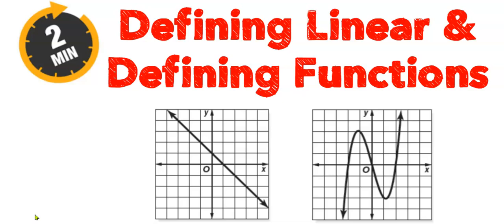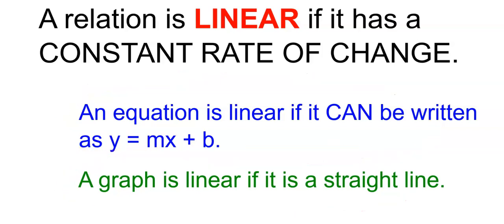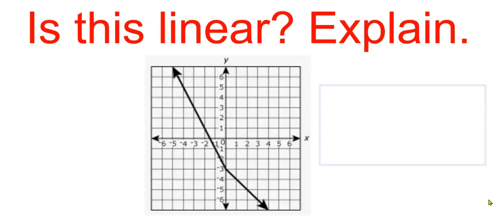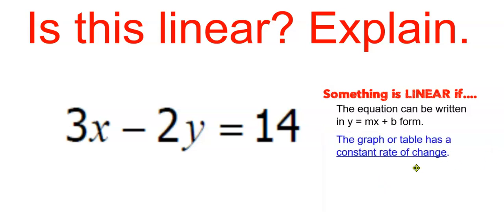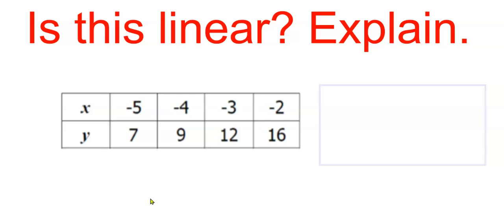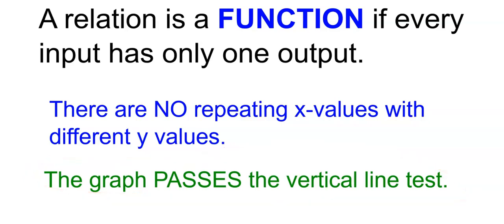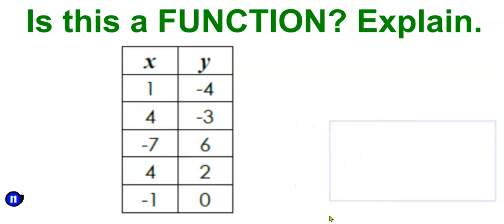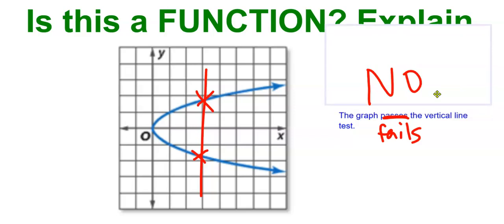Defining Linear & Defining Functions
Learn the phrase to use to explain how you know a relation is LINEAR or if it is a FUNCTION.
A relation is LINEAR if it has a CONSTANT RATE OF CHANGE.
A relation is a FUNCTION if every input has only one output.
That's it! Those are are the phrases that always work!
You could use other phrases if the situation fits like:
An EQUATION is LINEAR if it can be written as y = mx + b
A GRAPH is LINEAR if it is a straight line.
A TABLE is a FUNCTION if there are NO REPEATING x-values with different y-values.
A GRAPH is a FUNCTION if it PASSES THE VERTICAL LINE TEST.